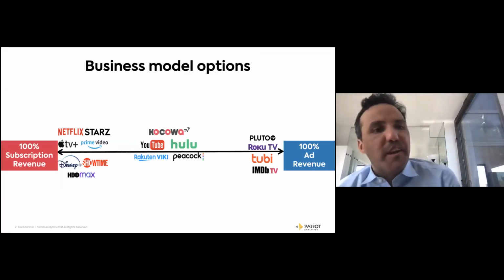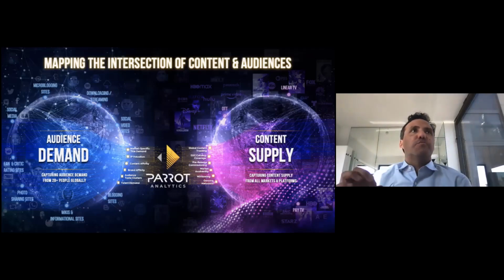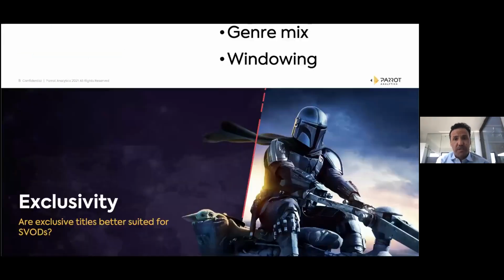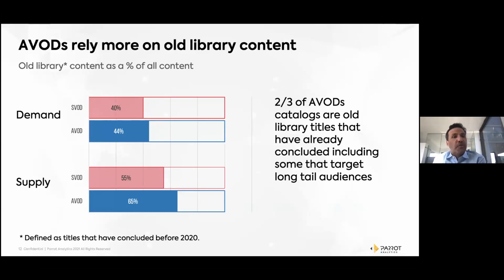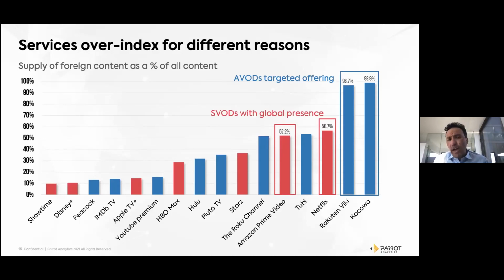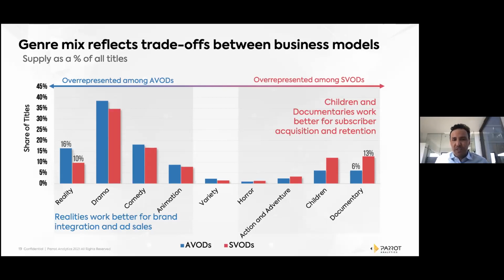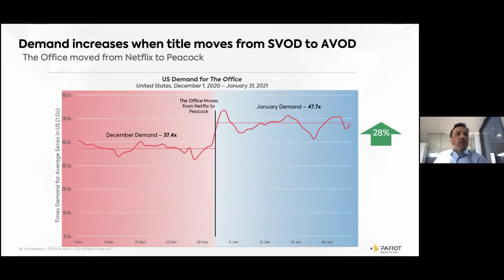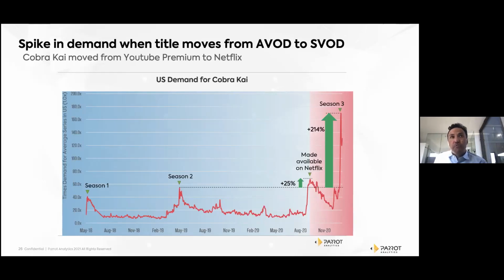2021 OTT X Spring Summit | Online Market and Conference and More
Research Roundup - How Consumer Demand For Content Drives Business Model Choices.
In this presentation, Alejandro Rojas, Director of Applied Analytics at Parrot Analytics, will explore the factors behind the type of programming that thrives on platforms driven by advertising (AVODs) vs platforms sustained by subscribers (SVODs).  Are exclusive titles better suited for SVODs? Are comedies more prevalent on AVODs? Is foreign content gaining more ground on AVODs? Alejandro will showcase how audience demand data can reveal answers to these questions and more.